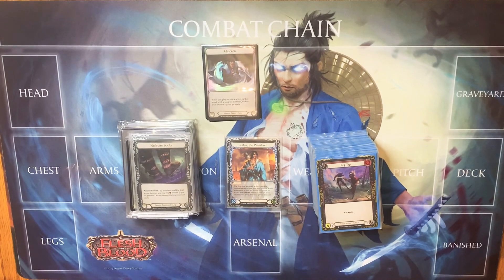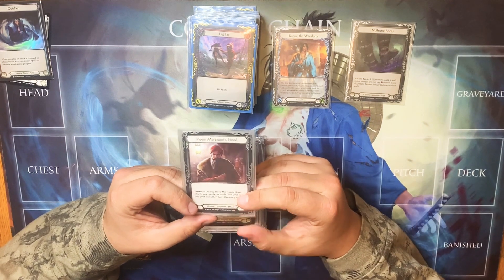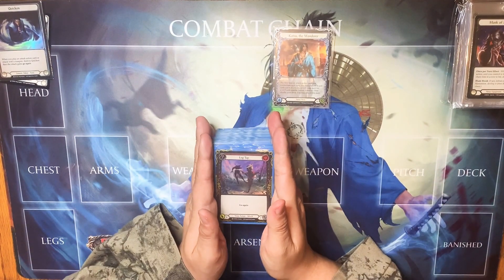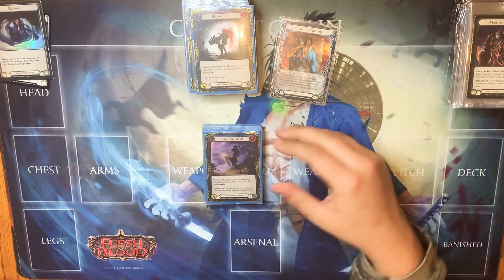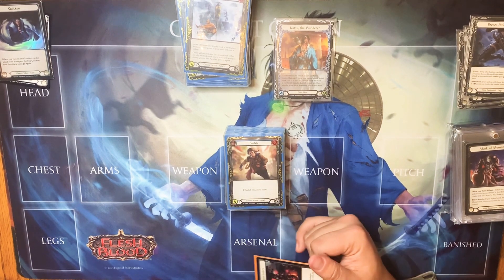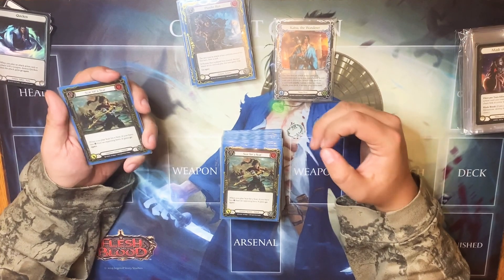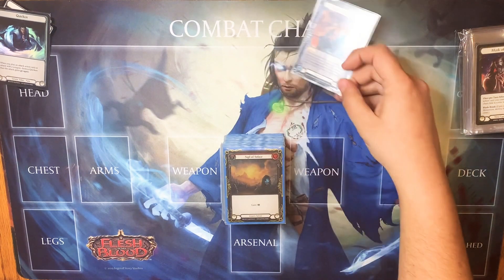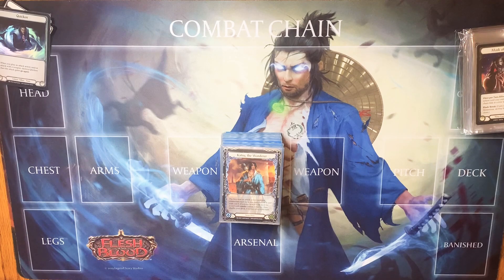Katsu, The Wanderer Constructed Deck Profile - Flesh and Blood TCG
This is my Deck profile for my Constructed build of Katsu, The Wanderer

Magnum Assassin